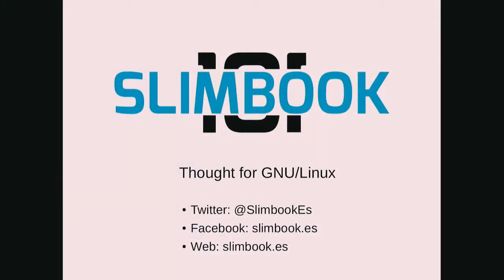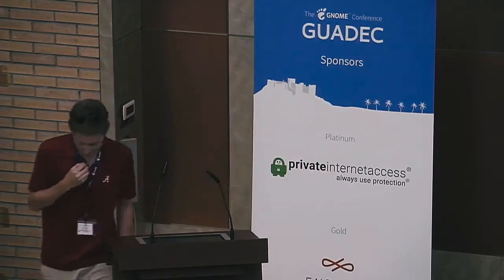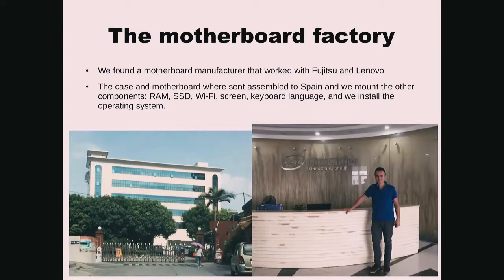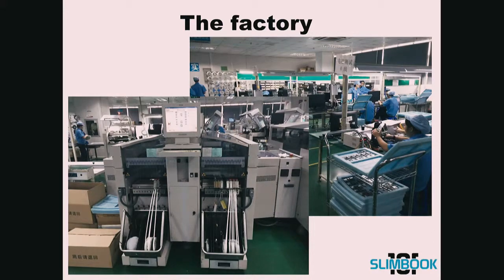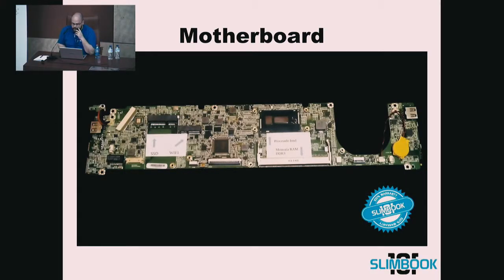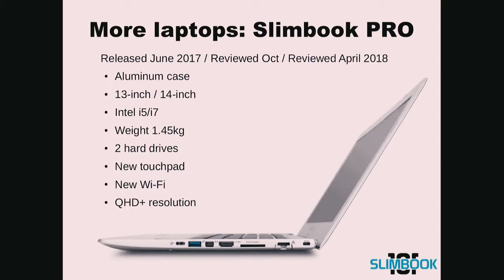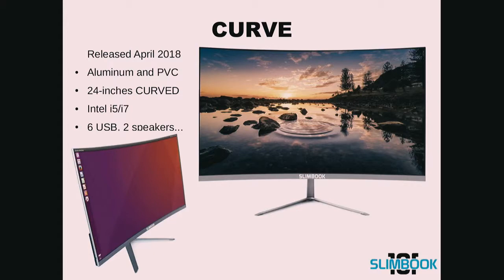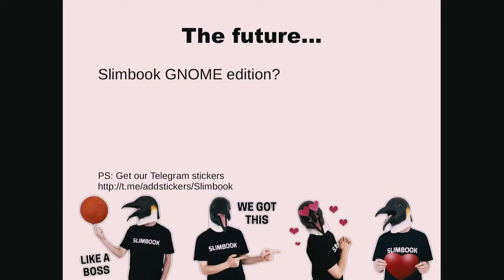GUADEC 2018 - Slimbook - Slimbook Linux laptops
Slimbook Linux laptops